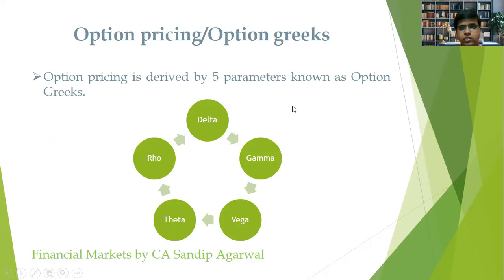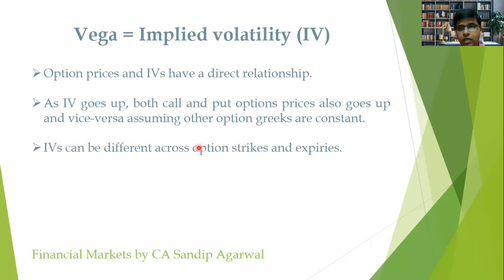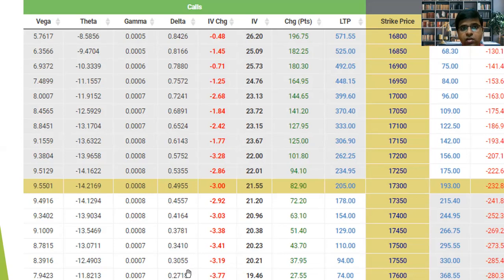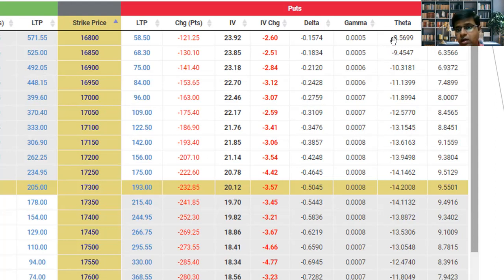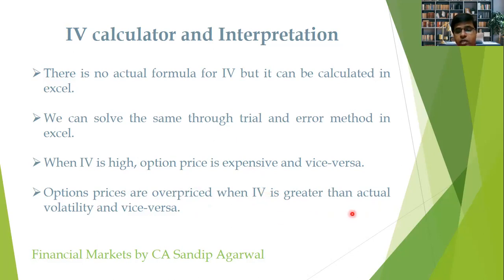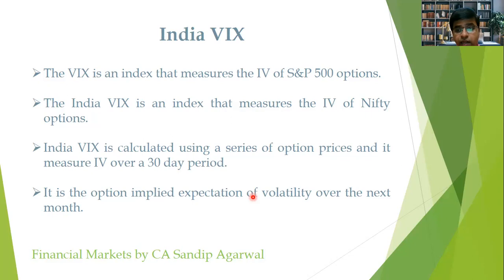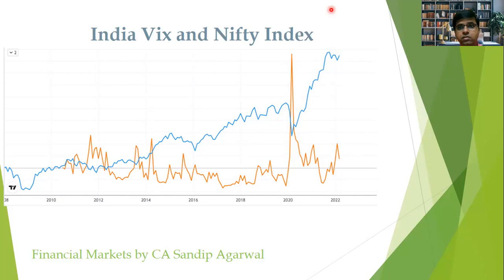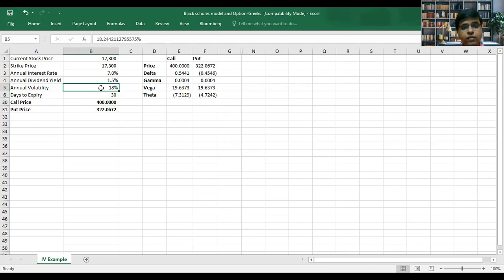Intermediate of Option-Part II-Video 2|FinancialmarketsbySandipAgarwal |IV| Implied Volatility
Intermediate section of Options - Part II - Video no.2

Hello Friends,

This video covers intermediate section of options. We have covered total 4 videos under options basic and 4 videos under options Intermediate - Part I. We will cover 4 videos each under Intermediate - Part II and Advanced/Pro version of Options. Hence, we will have 14-18 videos covering nuances of complete options guide.

I will cover doubts/questions of previous video in the next videos.

I hope that you will like the content.